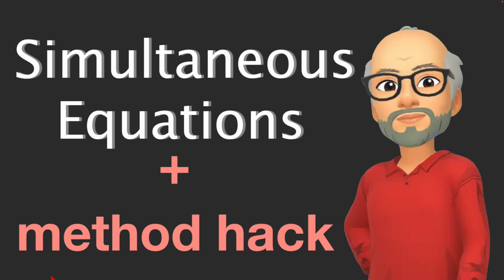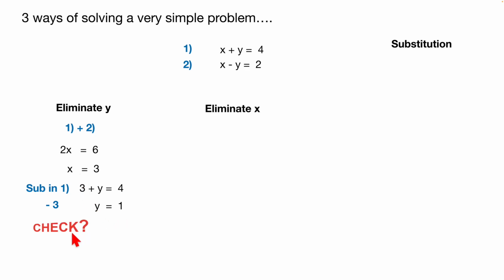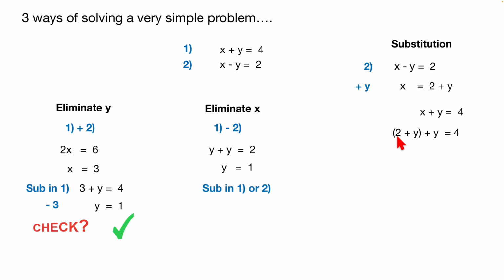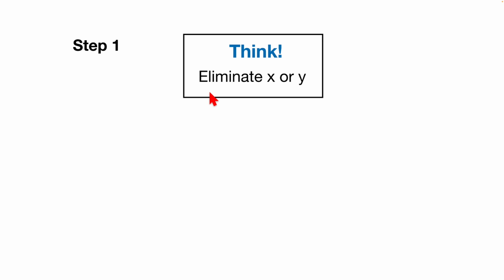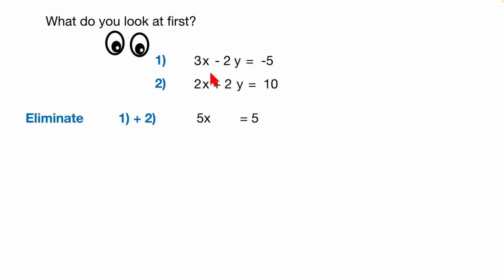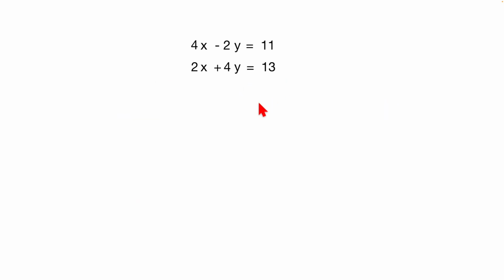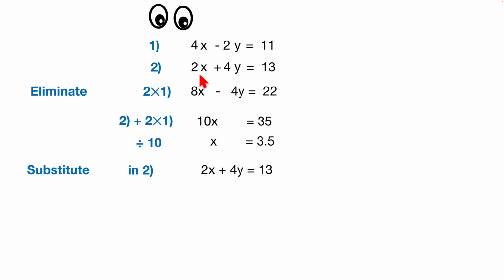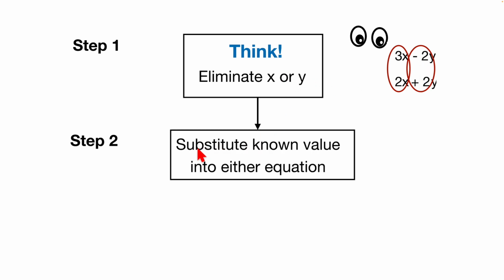Simultaneous Equations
For students resitting their Foundation GCSE, this is an explanation of how to  solve Simultaneous Equations. What to look for first. How to solve them quickly and accurately. And how to check your answers.